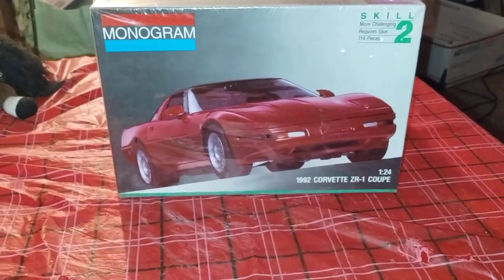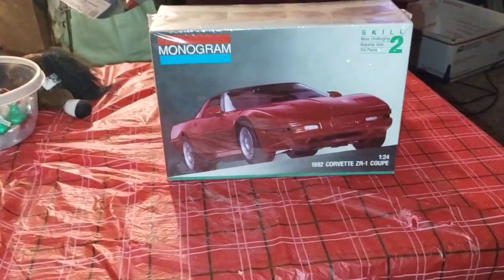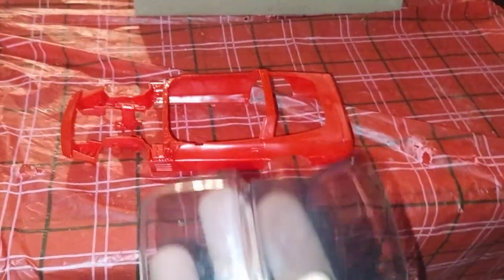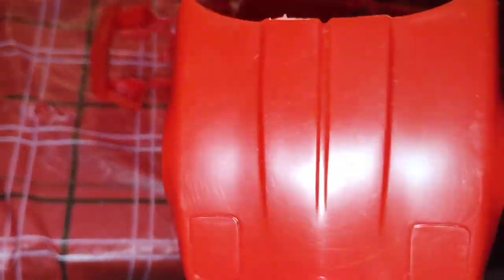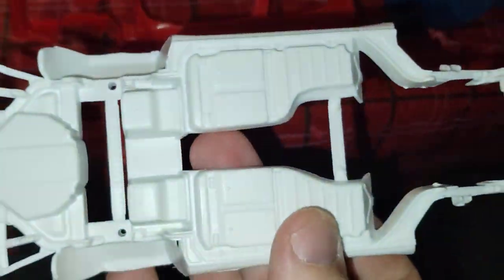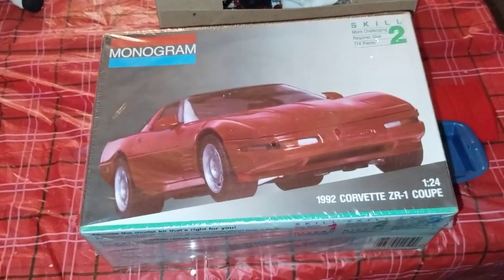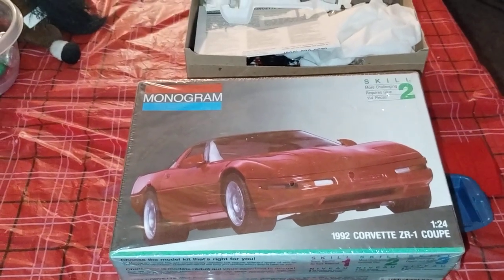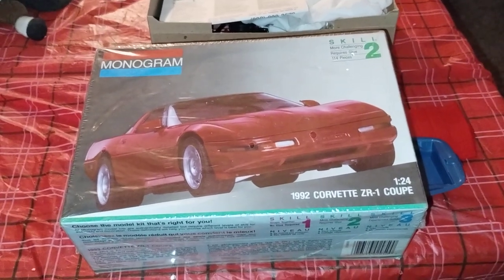naked model group build 23 @sodakmodelcars kit no 3